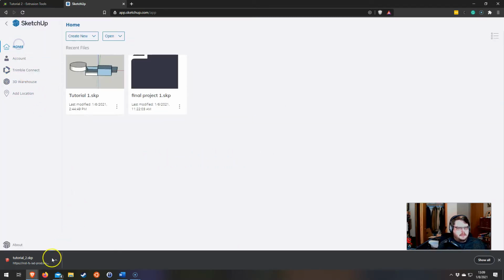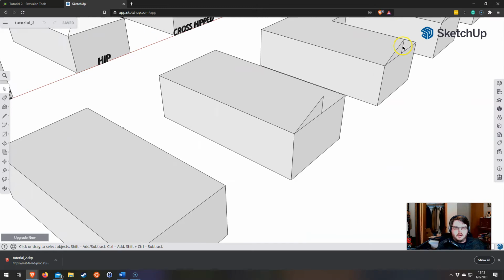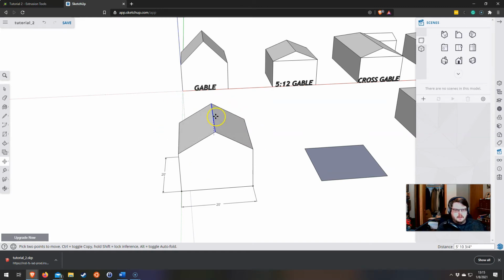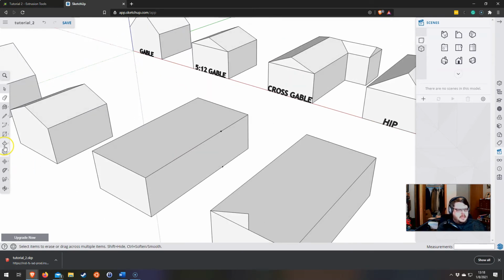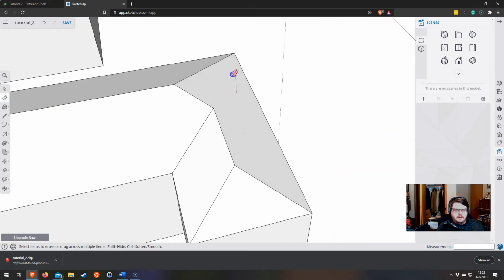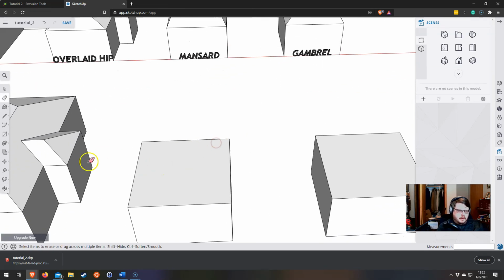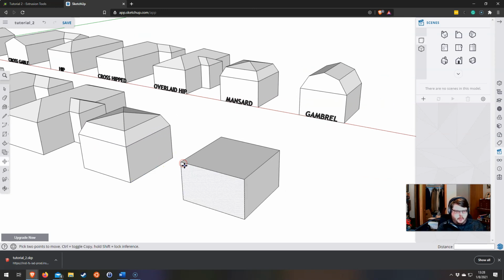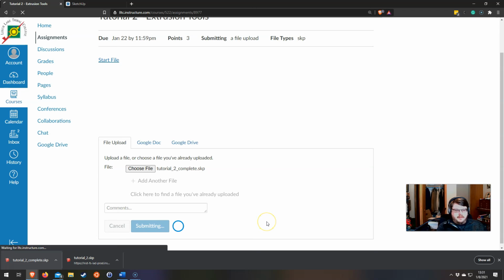SKETCHUP - Tutorial 2